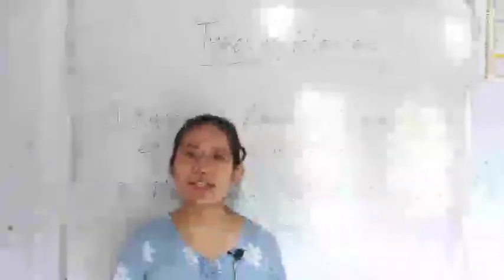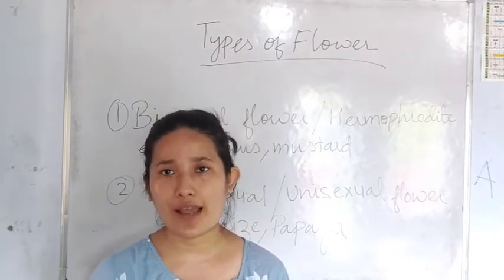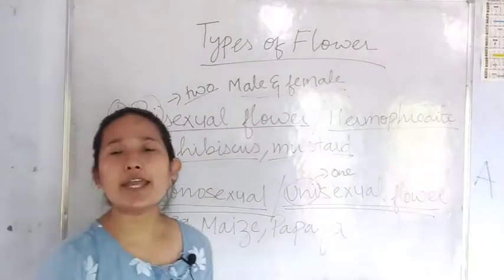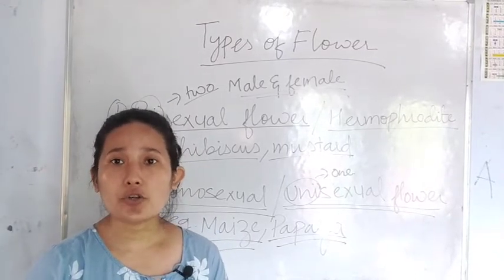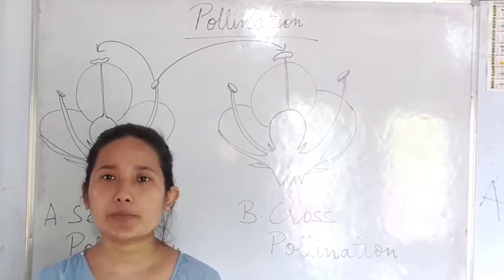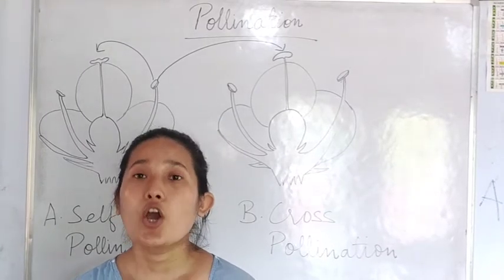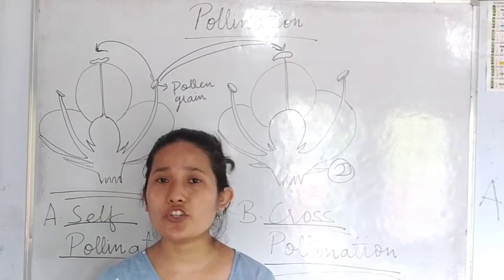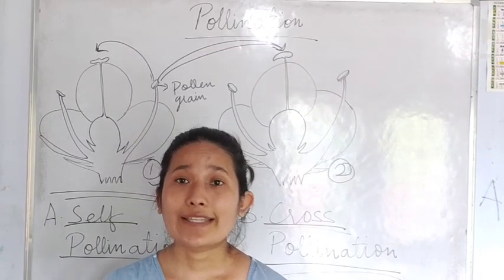ClassV|Pollination|Types of flower and types of pollination